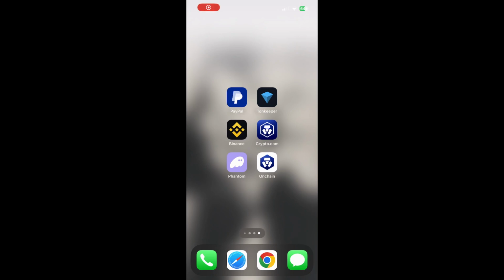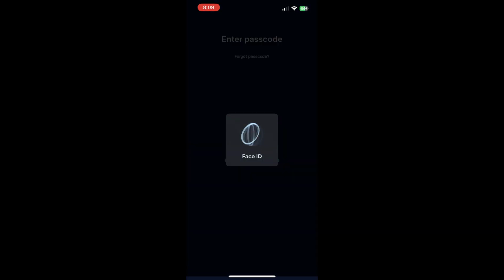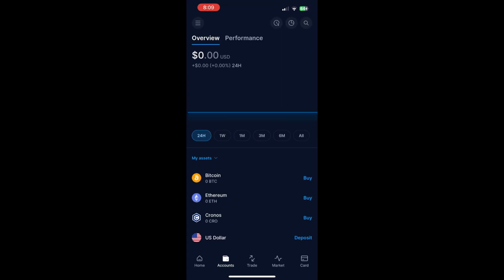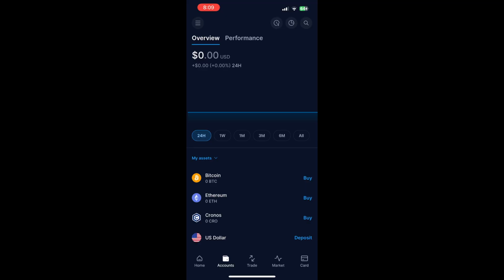Como enviar Bitcoin da Crypto.com para outra carteira [Guia Completo 2026]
Neste vídeo, mostrarei passo a passo como enviar Bitcoin (BTC) do aplicativo Crypto.com para outra carteira. Você aprenderá como adicionar um endereço de carteira, concluir um saque e transferir suas criptomoedas com segurança.

Este tutorial do Crypto.com abordará:
✅ Como abrir sua carteira de criptomoedas no aplicativo Crypto.com
✅ Como selecionar Bitcoin (BTC) entre seus ativos
✅ Como sacar criptomoedas para uma carteira externa
✅ Como adicionar e verificar um novo endereço de carteira
✅ Como colar e nomear corretamente uma carteira BTC
✅ Como confirmar a verificação do endereço da carteira (2FA/e-mail)
✅ Como inserir a quantidade de Bitcoin a ser enviada
✅ Como verificar as taxas e o valor final recebido
✅ Como confirmar e concluir o saque
✅ Quanto tempo as transferências de Bitcoin geralmente levam

Ao final deste vídeo, você saberá como enviar Bitcoin do Crypto.com com segurança e corretamente.

Se você está procurando como enviar BTC da Crypto.com, um tutorial de saque da Crypto.com ou como transferir Bitcoin para outra carteira, este vídeo é para você.

Enviar criptomoedas exige precisão, então sempre verifique o endereço da carteira e a rede antes de confirmar sua transação.